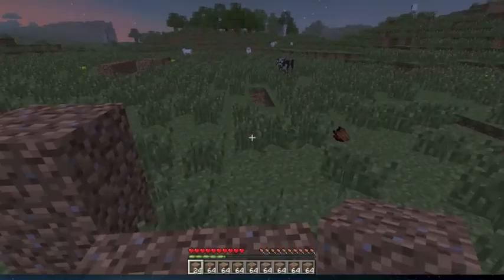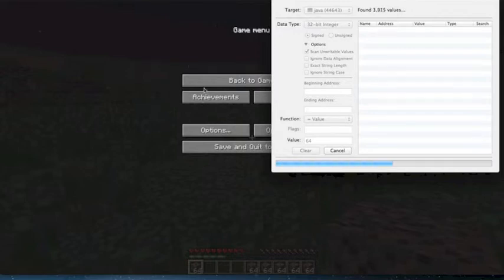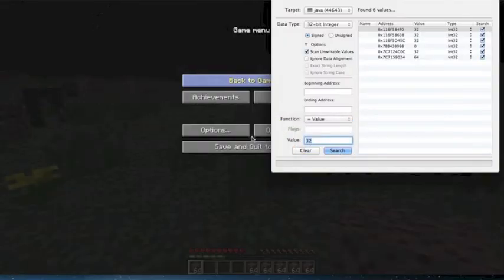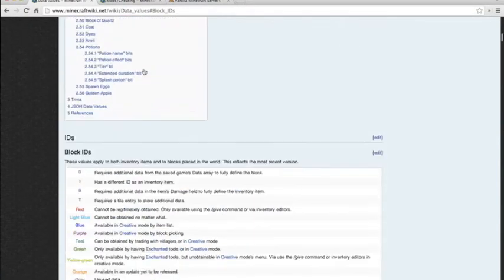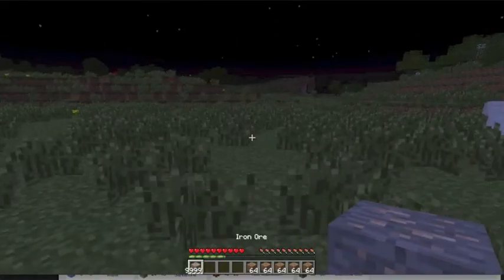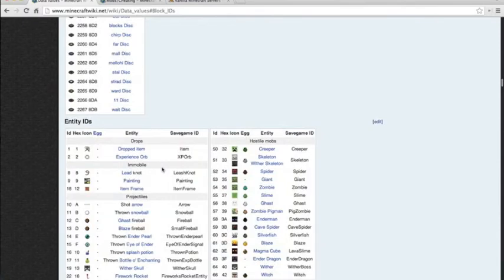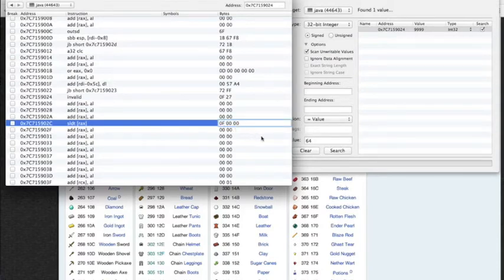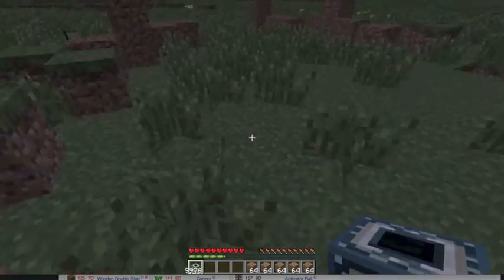Minecraft Bit Slicer modding/hacking ep 2